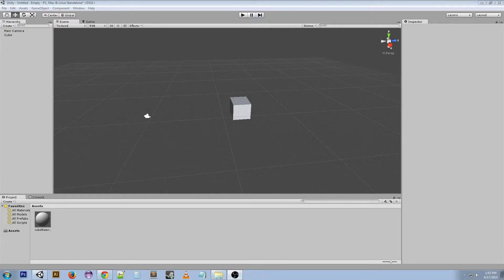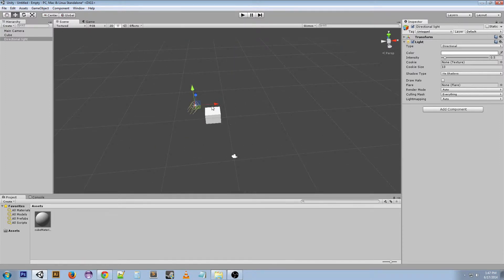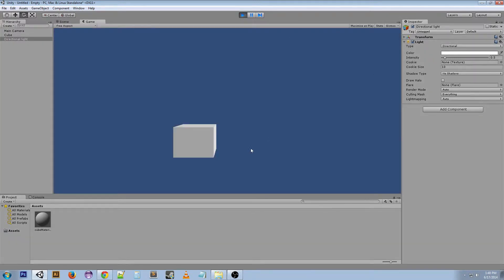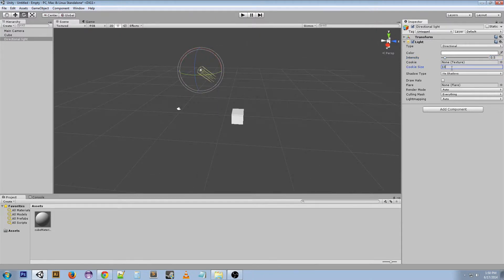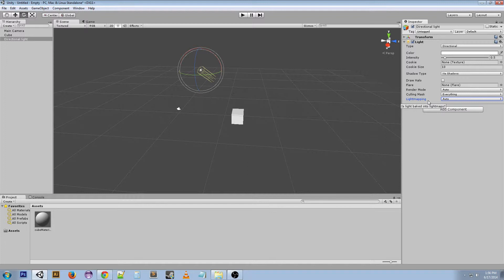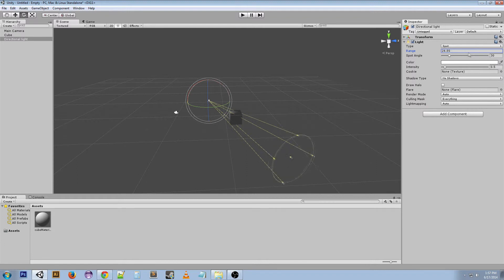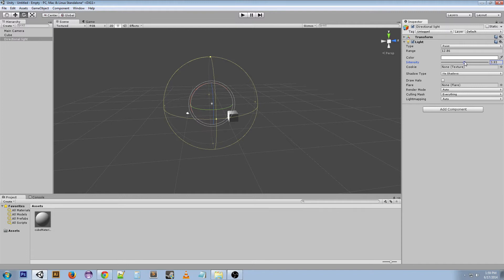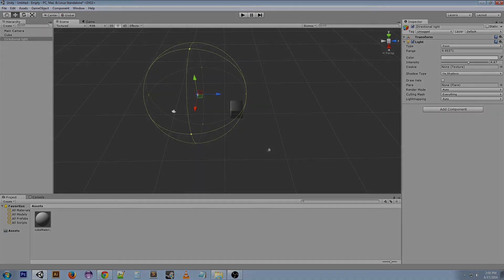Beginner Unity Basics #6 - Lighting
Decided to upload a third video today, this time it's Lighting in Unity!  Watch and enjoy!  Let me know if there's something I can do better!